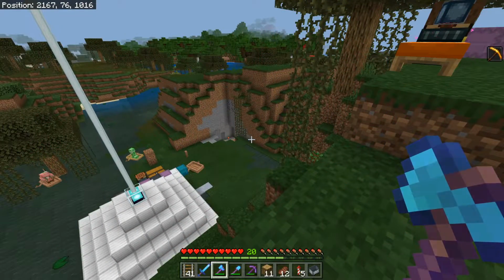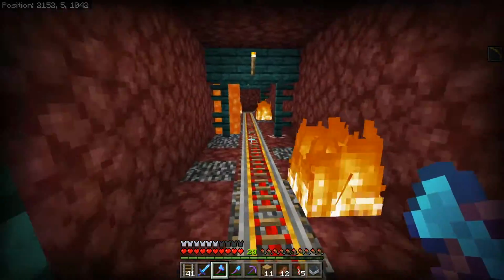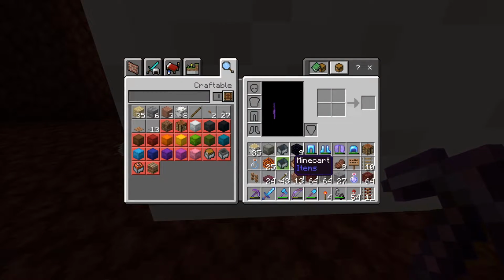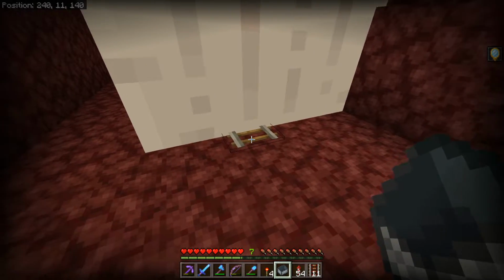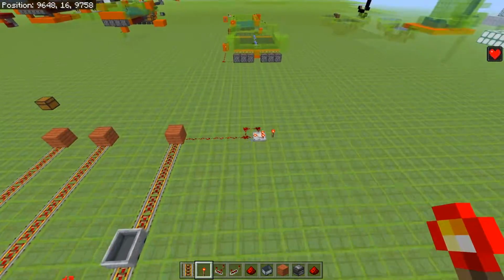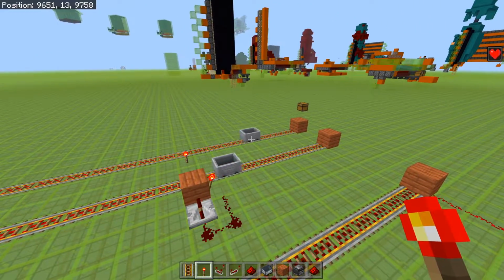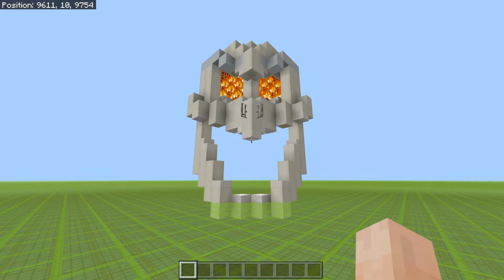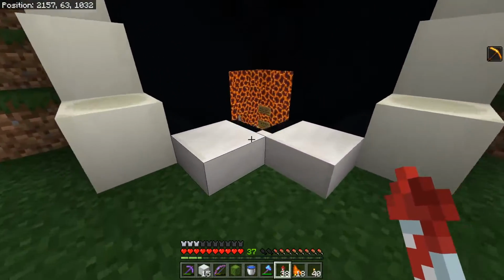An Extra Scoop of Spook! - Truly Bedrock S2E28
The Ghost Train gets finished and I add a whole extra scoop of spook to this build, I also carve a pumpkin. Love how this build came out in the end, hope you like it too!

Truly Bedrock is a vanilla Bedrock Engine Minecraft server for Youtubers. Basically we're all committed to producing regular fun letsplay episodes for everyone.